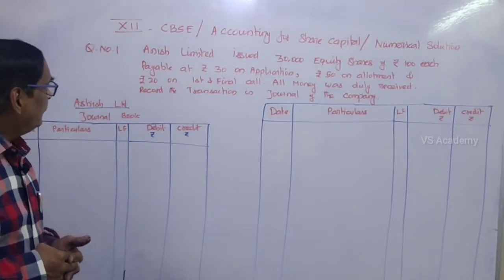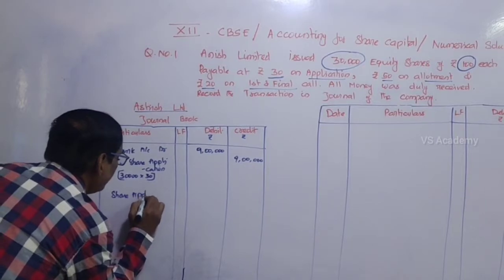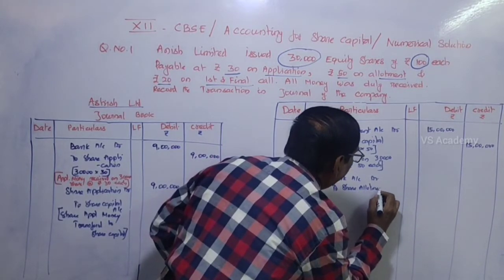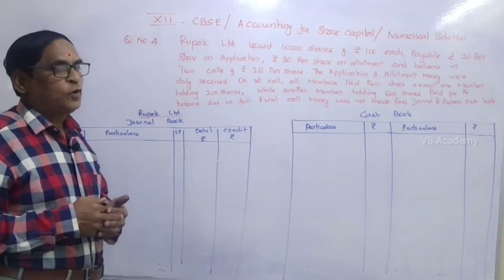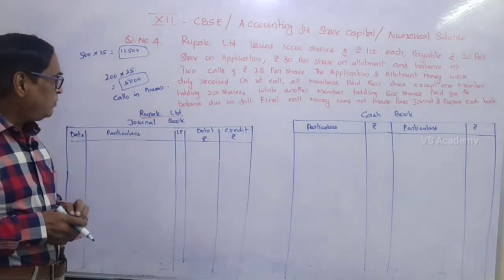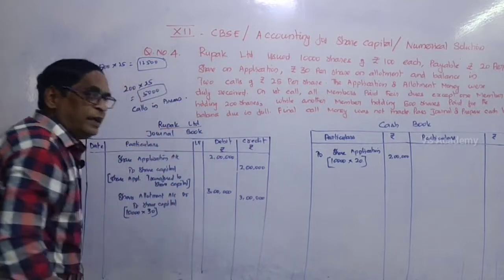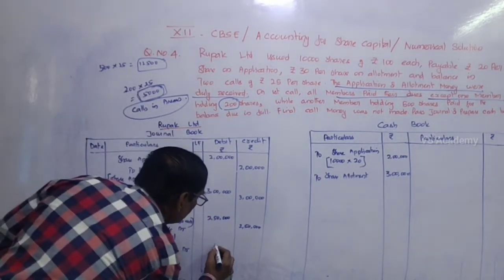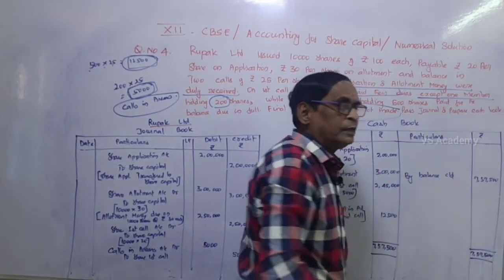#1 ACCOUNTING FOR SHARE CAPITAL | XII CBSE | NUMERICAL SOLUTION | VS ACADEMY | VELLORE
NUMERICAL QUESTION NO.1 & 4 SOLVED | ACCOUNTING FOR SHARE CAPITAL | COMPANY ACCOUNTS | XII CBSE | USEFUL FOR CA FOUNDATION | B.COM | BBA |